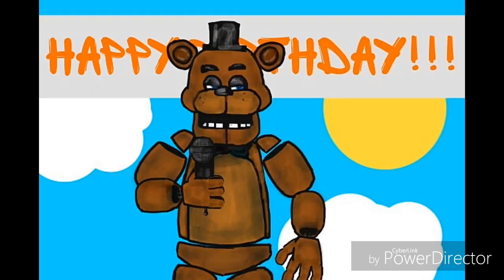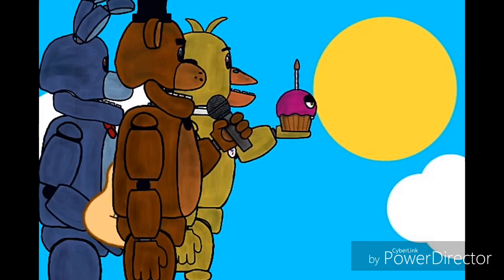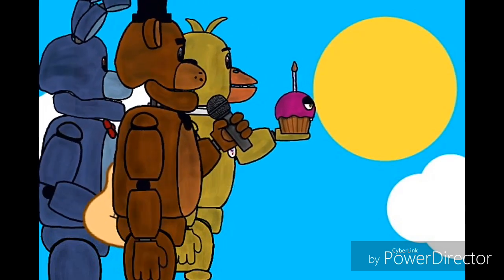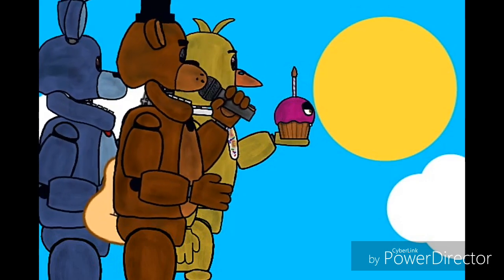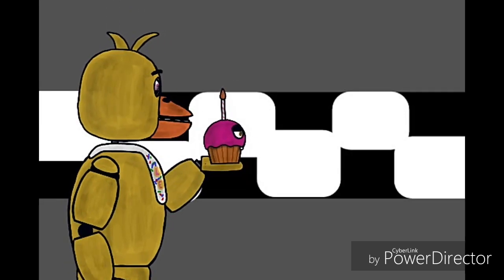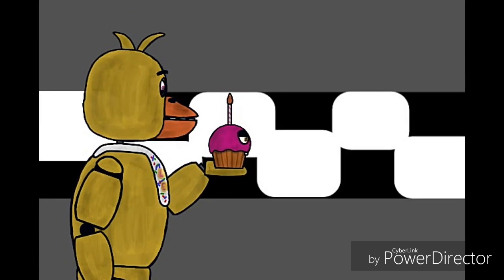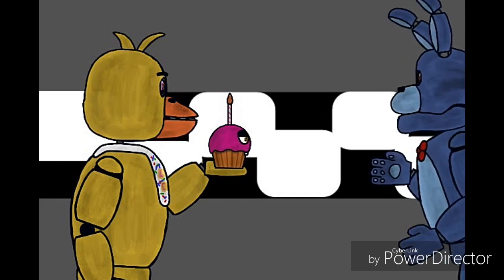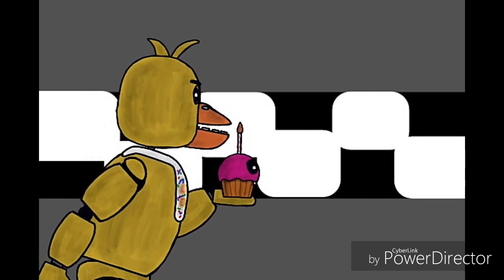Freddy Fazbear ShowTime Theme song!!!(FNaF/DC2)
I hope u like it cuz i'm working oon it soooo so so sooo hard!

Я надеюсь тебе понравилось, потому-что я оооочень очень очень оооочень долго работал над этим!
Наслаждайся!